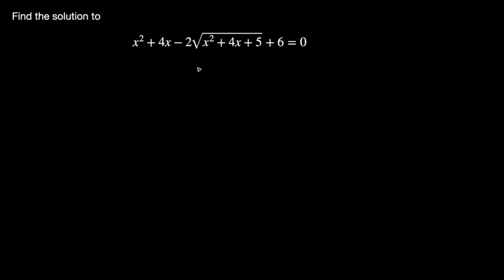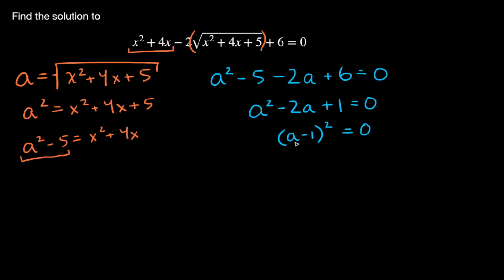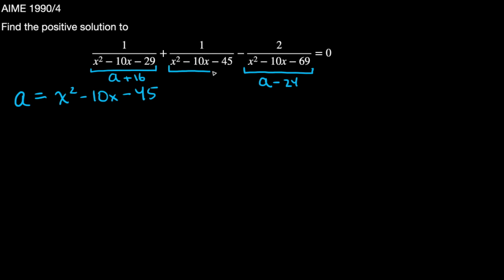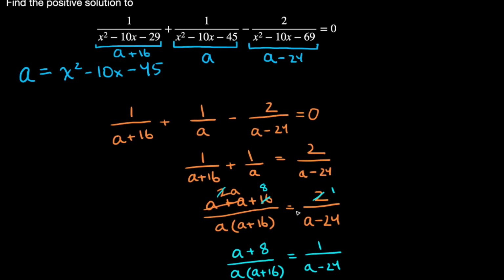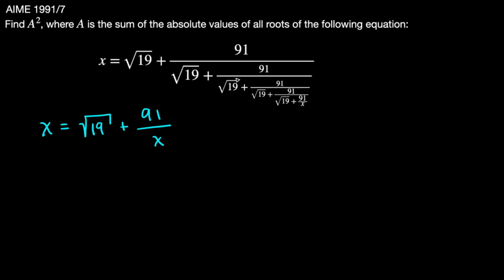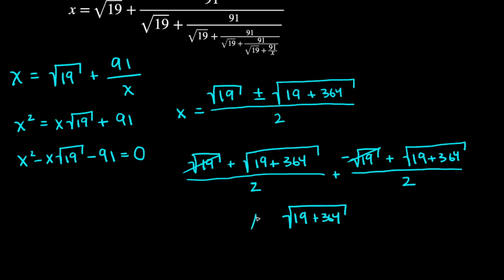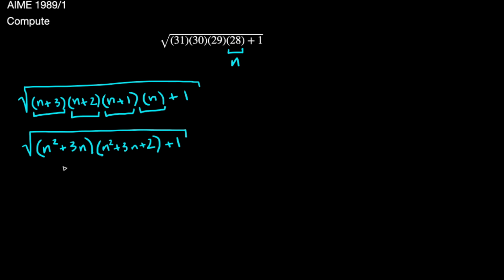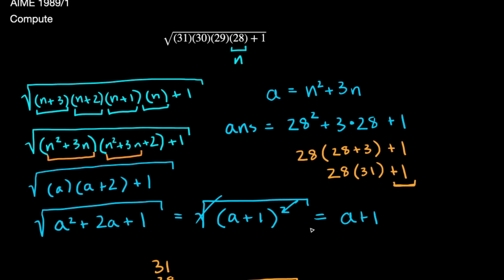Substitutions - How do we approach complicated equations?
In this video, we cover substitutions; a useful technique to keep in mind when approaching problems with complex expressions. We highlight examples primarily from the AIME that showcase this technique. Hope you enjoy!

0:00 An Introductory Problem
3:50 AIME 1990/4
8:49 AIME 1991/7
13:04 AIME 1989/1